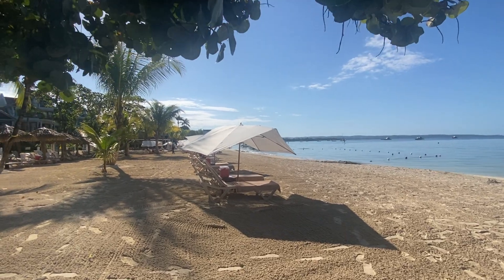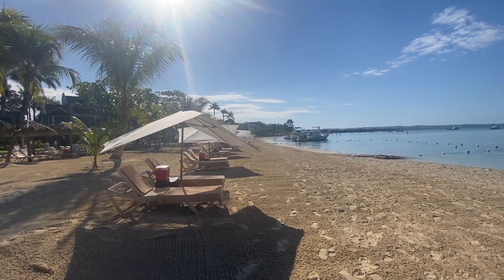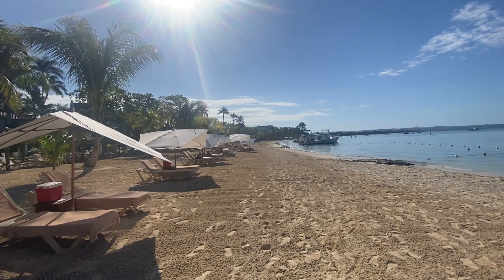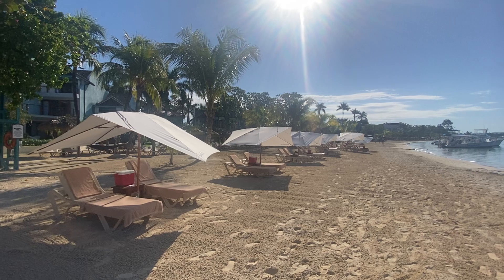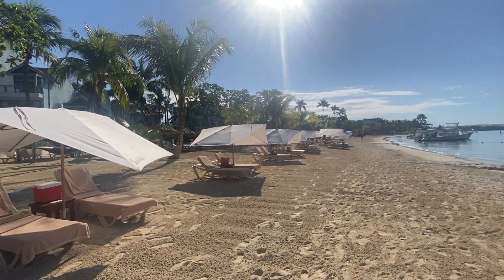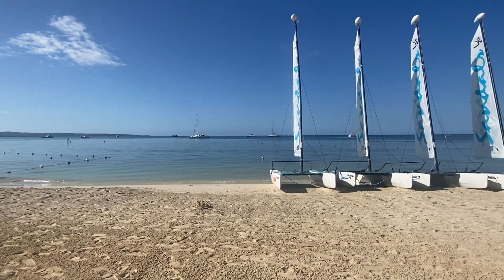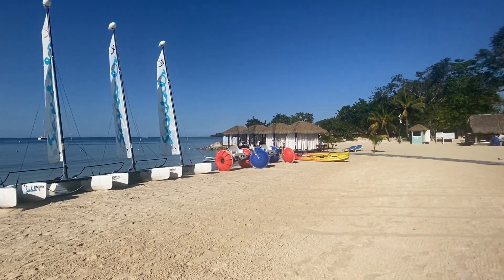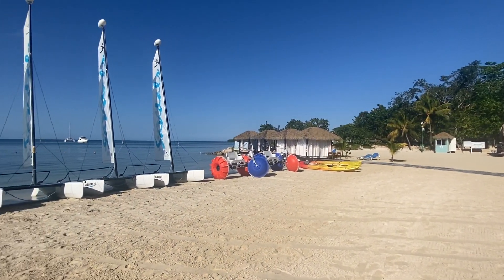Sandals Negril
Sandals Negril Along the magical 7 mile Beach